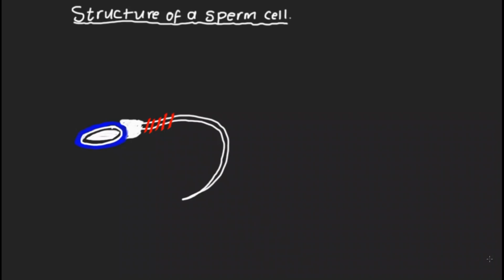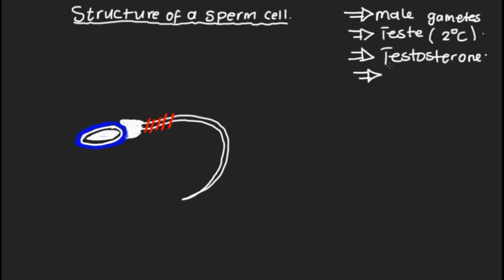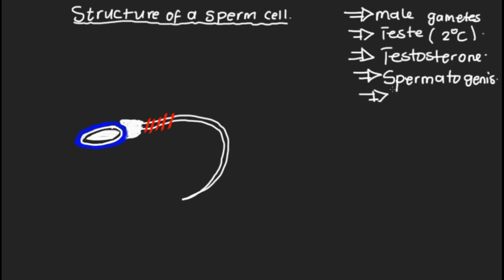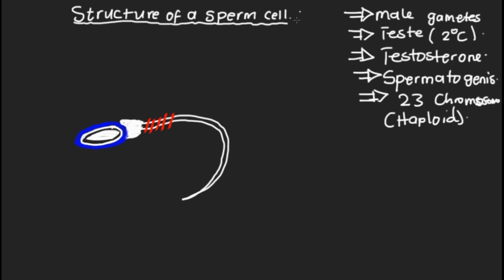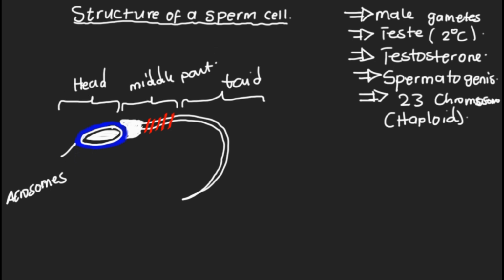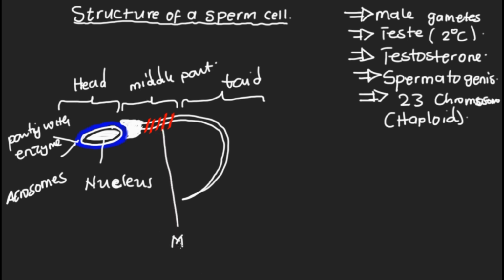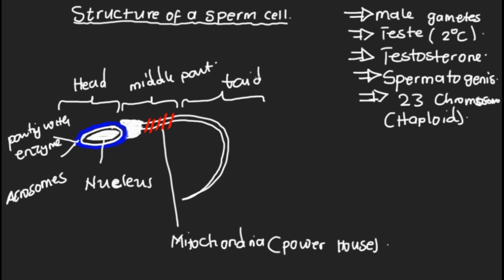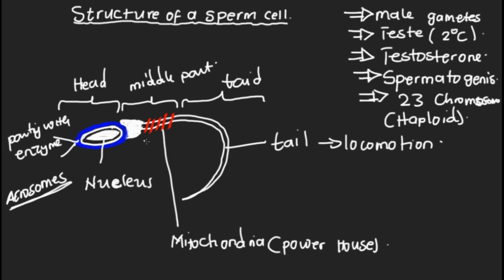STRUCTURE OF A SPERM CELL (BIOLOGY)